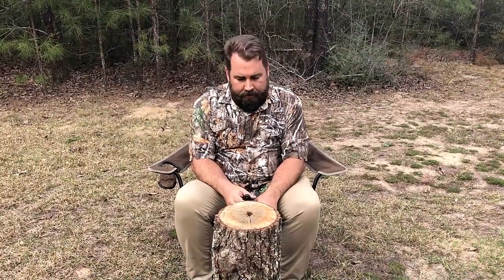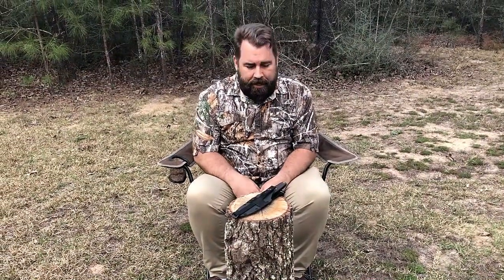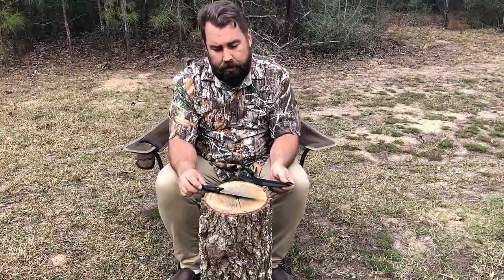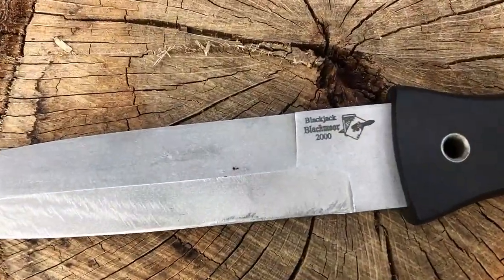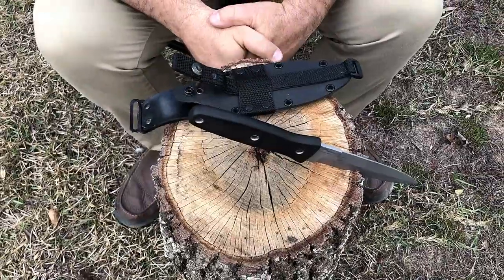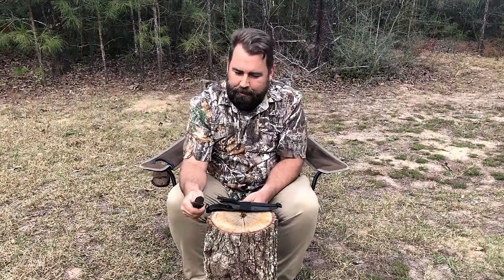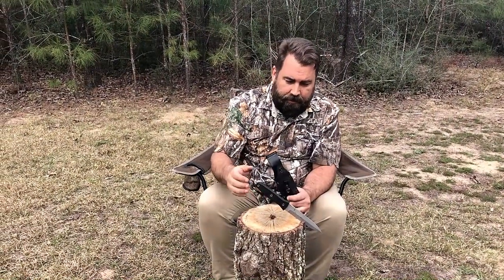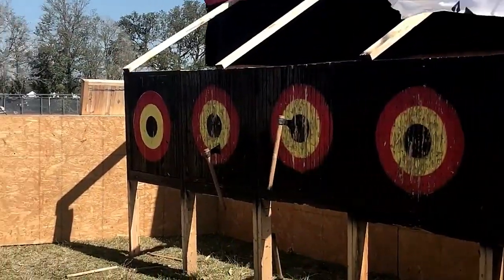My Black Jack Blackmoor 2000 Knife with Modified Sheath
In this video I show a Black Jack Blackmoor 2000 Knife with what appears to be a modified sheath.  It's very interesting to me.  Haven't seen one of these before or after.